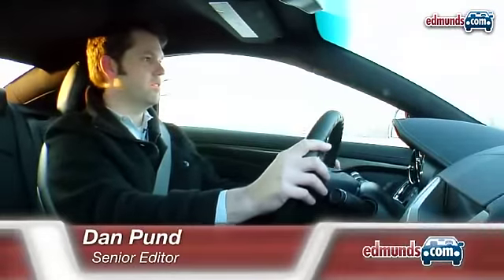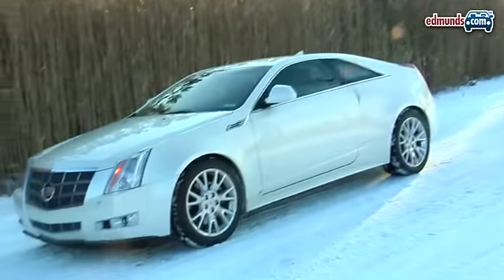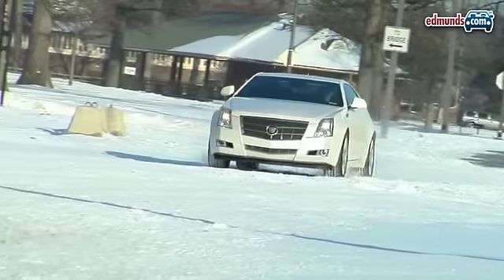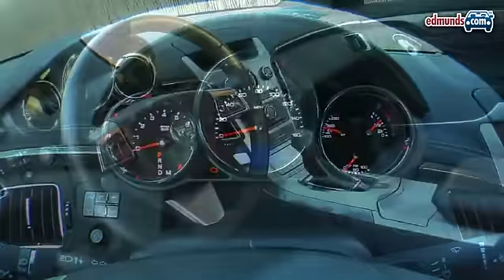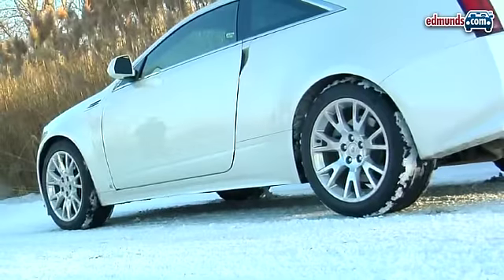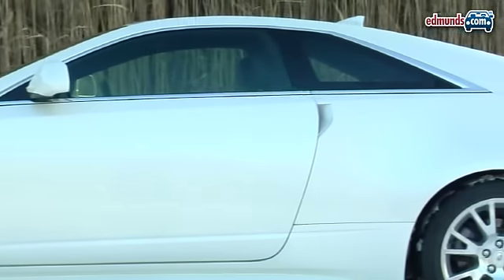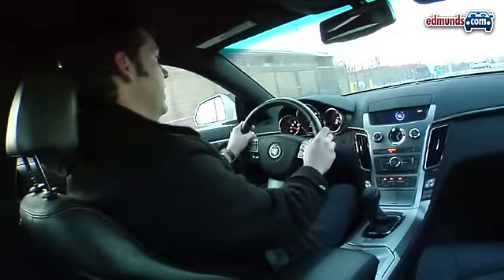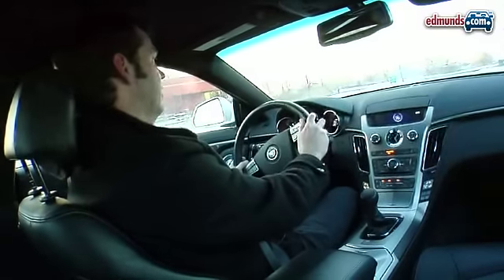2011 Cadillac CTS Coupe | First Drive | Edmunds.com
Our equation for calculating the desirability of a two-door coupe based on a sedan platform is pretty simple: Does the two-door version offer enough additional visual appeal to offset the loss in practicality that is the inevitable result of the loss of two doors, rear-seat space and trunk capacity? This is the basic question we sought to answer in our first opportunity to drive the 2011 Cadillac CTS Coupe.

But first, let us give you a couple examples of how this math works, one on each end of the practicality-versus-beauty scale.